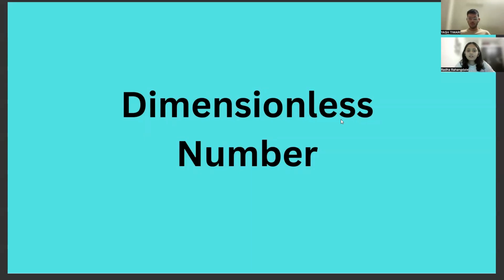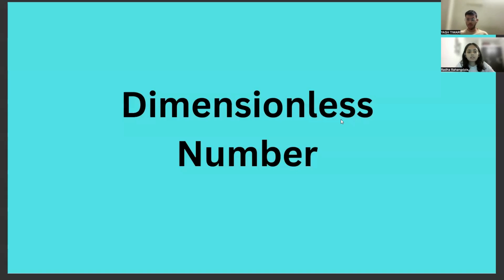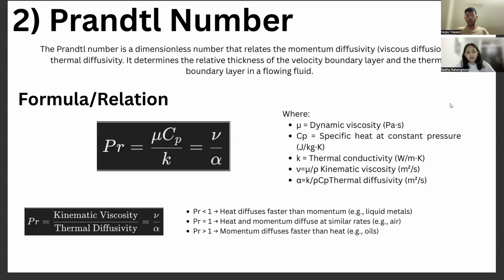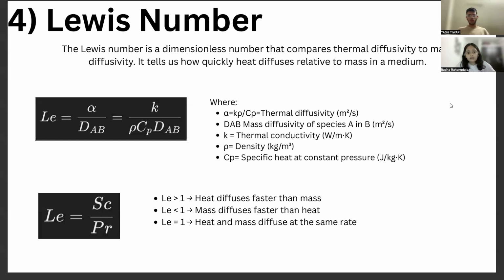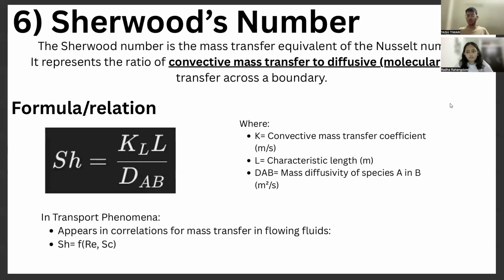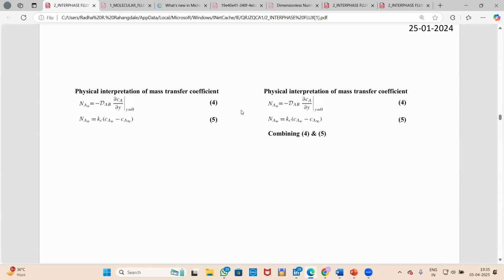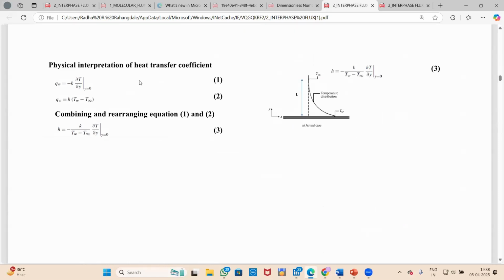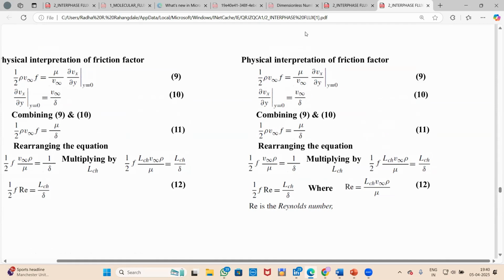TP Mini Project - Transport Analogies(part 1)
This podcast will walk you through dimensionless Number, physical  interpretation